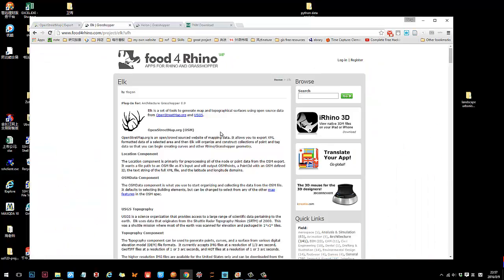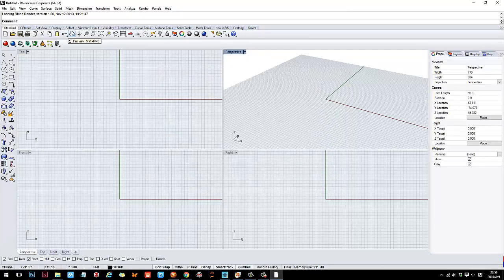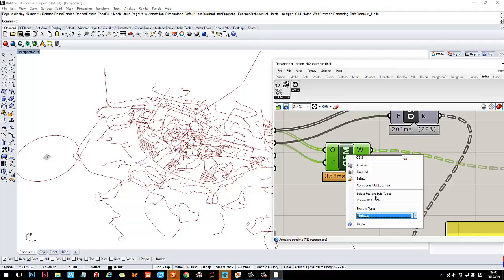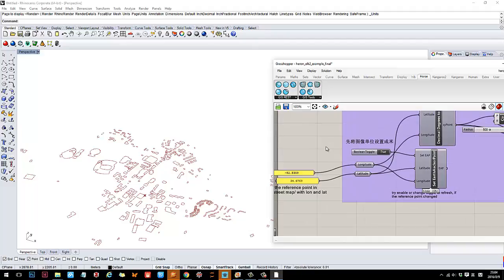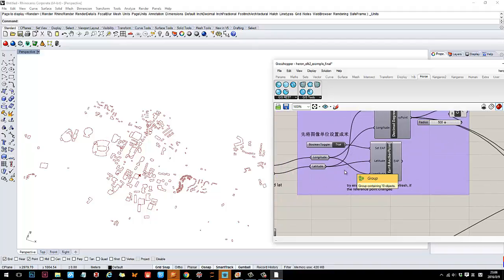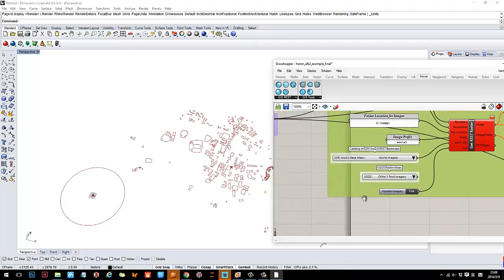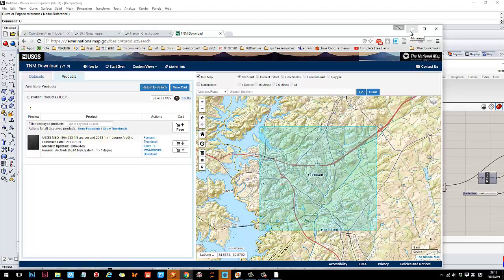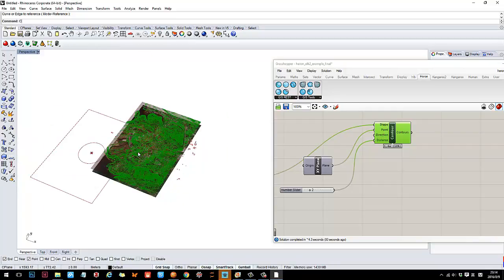Get site information using heron and elk workflow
This video showed an approach to get open source data and import them to Rhino.
0:47  OpenStreet Map
4:05  load OSM buildings
5:24  load OSM roads
12:42  link images to OSM
15:16  add topo to the site..